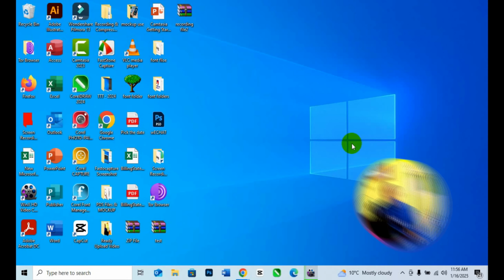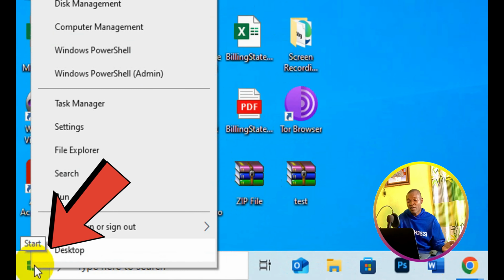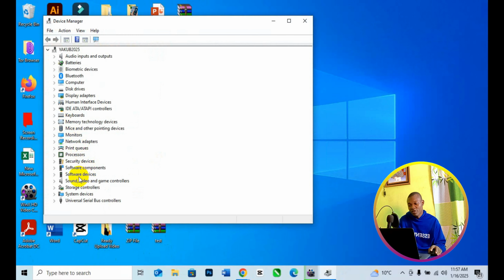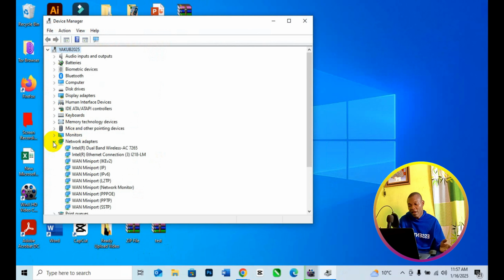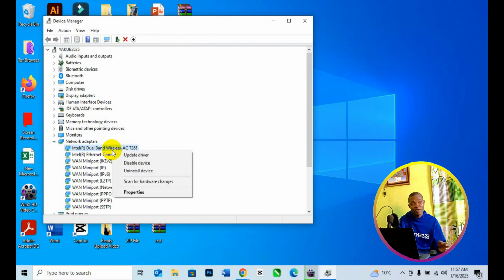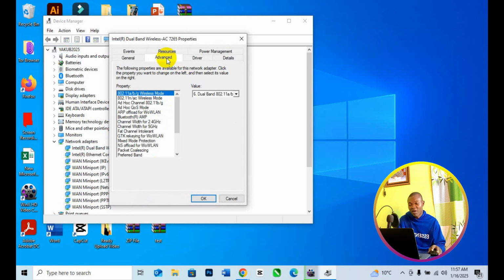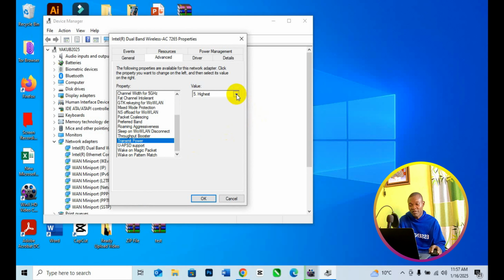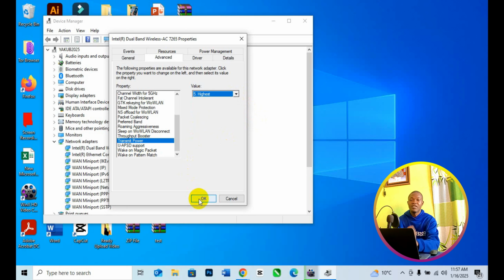🚀 Boost Your WiFi Speed on PC with These Best Settings! 🚀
Struggling with slow WiFi speeds on your PC? Don't let poor connectivity hold you back! In this video, we'll show you the best settings and tips to enhance your WiFi performance and enjoy faster internet speeds on your PC. Whether you're working from home, gaming, or streaming, these easy-to-follow steps will ensure you get the most out of your WiFi connection.

What You'll Learn:
1. Optimizing Network Settings: How to configure your PC for the best possible WiFi performance.
2. Router Placement Tips: Best practices for router placement to maximize signal strength.
3. Channel Selection: How to choose the right WiFi channel to avoid interference.
4. Driver Updates: Ensuring your network drivers are up-to-date for optimal performance.
5. Advanced WiFi Settings: Tweaking advanced settings for the best speed and stability.

Why It's Important:
By implementing these tips, you'll experience a significant improvement in your WiFi speeds, leading to a smoother and more reliable internet experience. Say goodbye to buffering and lag, and hello to seamless connectivity!

Share your thoughts and questions in the comments below – we love hearing from you!